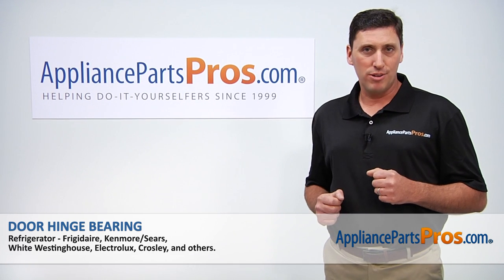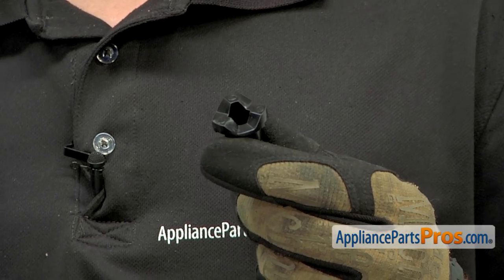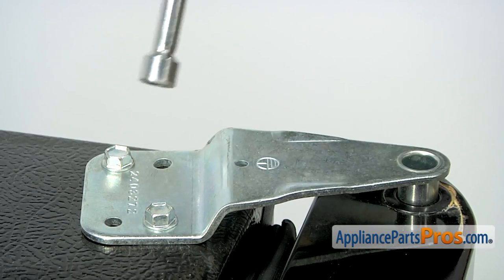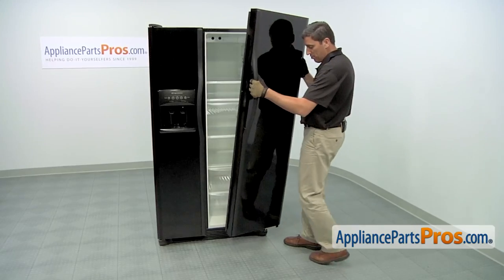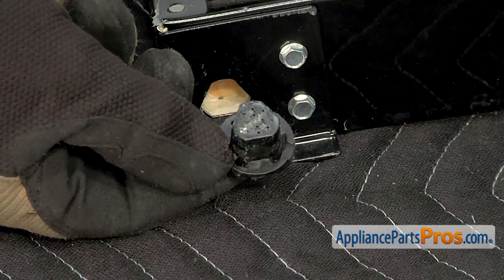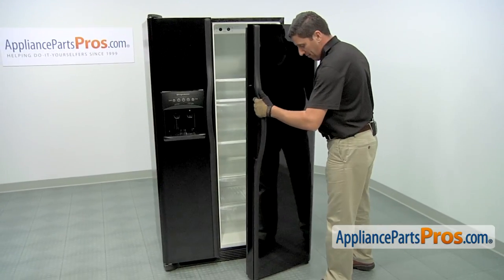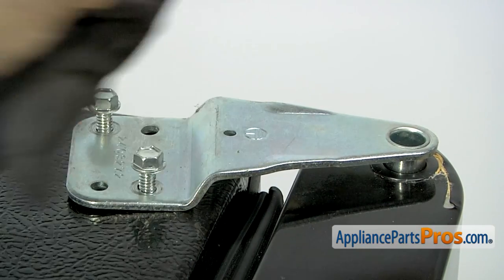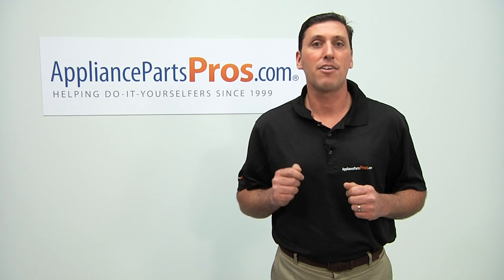How To: Frigidaire/Electrolux Door Hinge Bearing 240328203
Symptoms: Doors are difficult to open or close, there’s a popping sound when opening and closing the doors, or the doors don’t seal.

Tools:  flat blade screwdriver, Phillips screwdriver, 3/8”nut driver.

This Frigidaire/Electrolux made Refrigerator Door Hinge Bearing replaces the following older part numbers on Frigidaire, Electrolux, Gibson, Kelvinator, Westinghouse Refrigerators: 1056737, 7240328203.